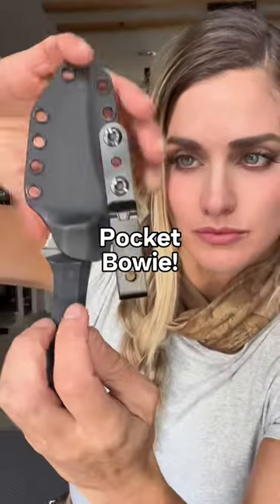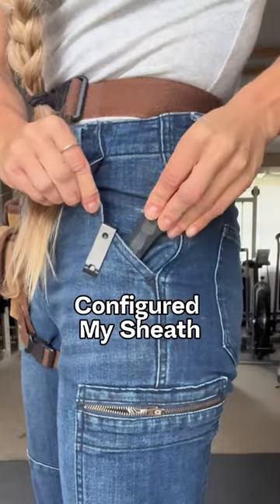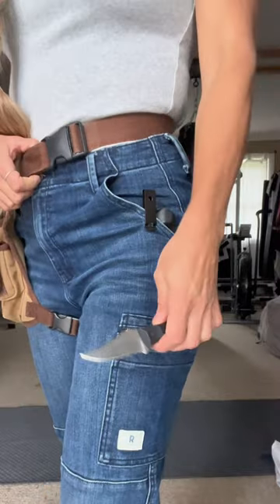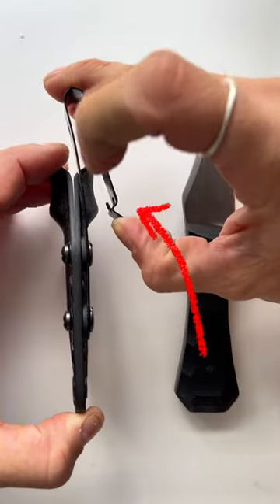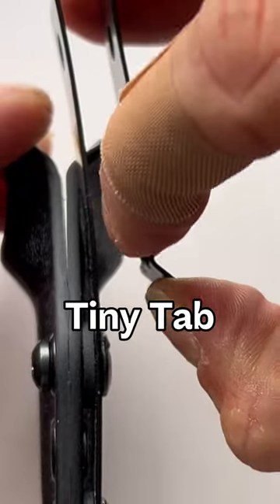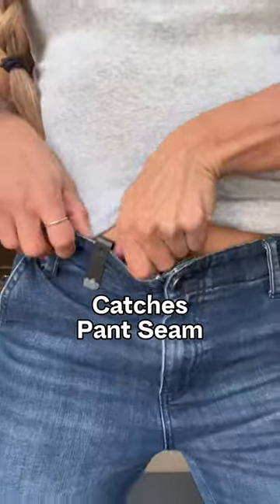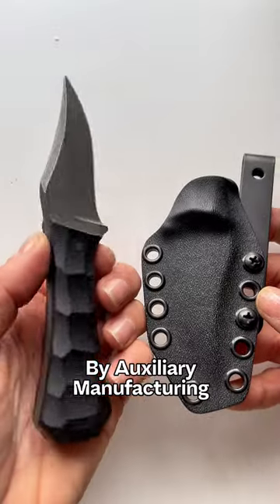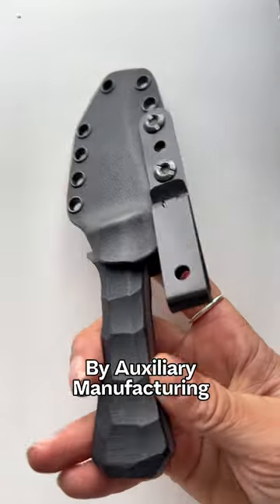“Pocket Sheath” for Pocket Bowie Knife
The Auxiliary Manufacturing Pocket Bowie is dropping at 4pm Pacific time today and you all should be excited. In this video, I’m focusing on how well the sheath goes along with the Pocket Bowie design. Compact Bowie Knives have seen a surge of popularity this past year or so, and it has been fun to witness the versatility stemming from this classic silhouette! This particular model from Auxiliary Manufacturing features, a long and unique upswept clip Point with a Persian look feel to the the end of the blade combined with a really grippy and tactical silhouette on the handle.

Steel: 3/16 AEB-L Stainless (61.5 HRC)
Handle Options: textured G10, textured carbon fiber, and resin-soaked cord, wrapped over stingray skin
Knives include a custom formed sheath with metal belt, clip, patch and sticker
MSRP starts at 235.00